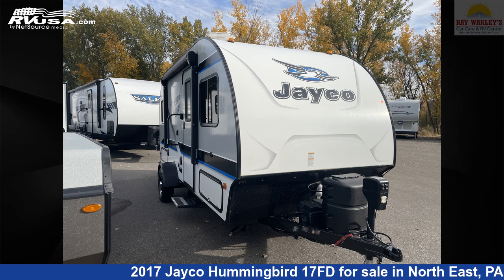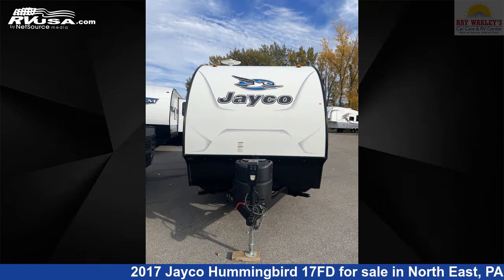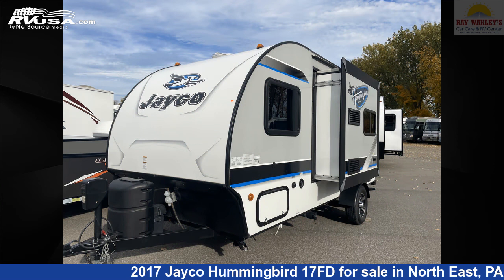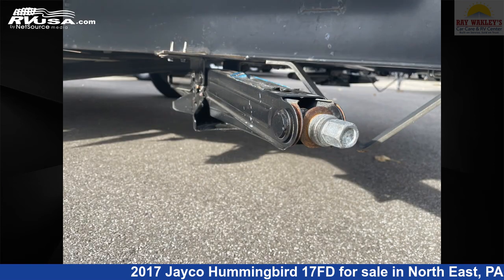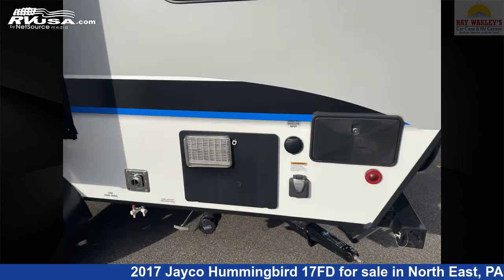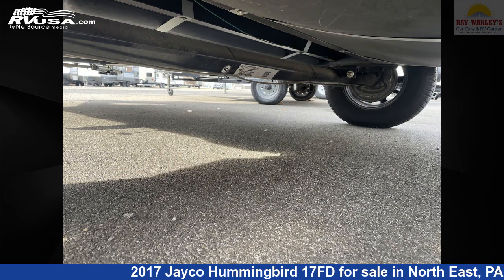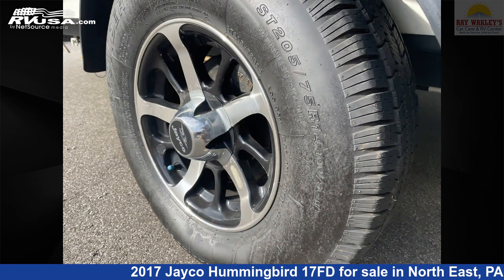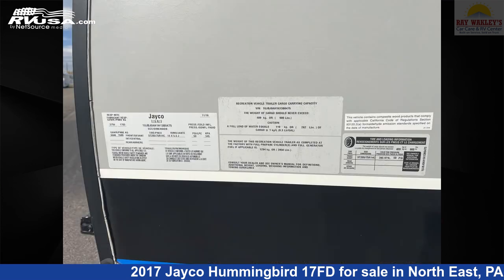Stunning 2017 Jayco Hummingbird Travel Trailer RV For Sale in North East, PA | RVUSA.com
This 2017 Jayco Hummingbird 17FD is a Travel Trailer RV. It is located in North East, PA 16428 and is offered for sale by Ray Wakley's RV Center. This Used Jayco Is 19' 9" in length and features 1 slideout, sleeps 4, DVD Player, Smoke Detector, LP Detector, Microwave, Stove Top Burner, External Shower, Air Conditioning, Oven, Awning, Refrigerator, and 26 gal fresh water capacity.The unloaded weight of this 2017 Jayco Hummingbird 17FD is 2715 lbs.